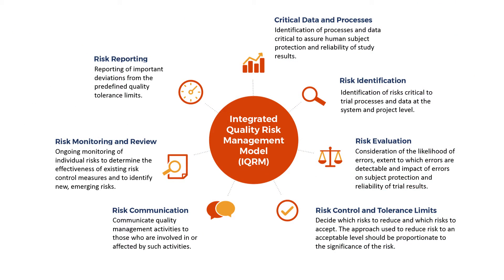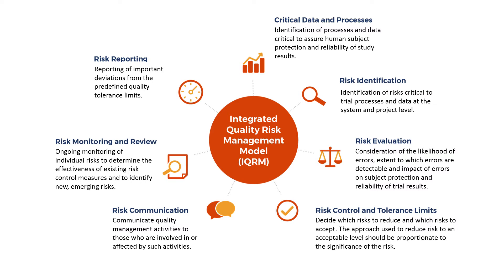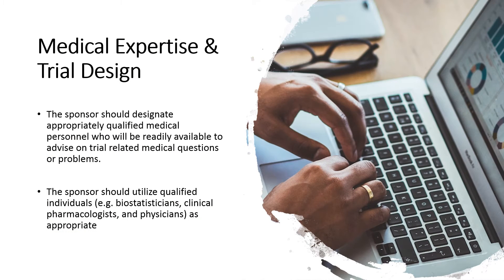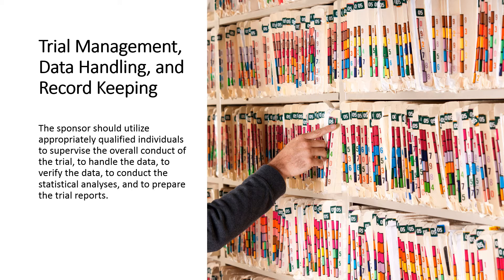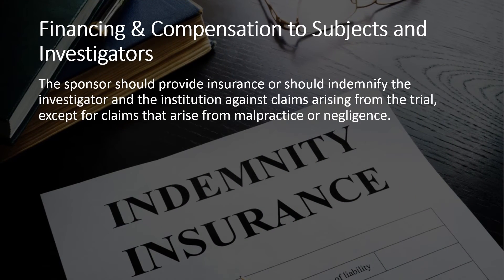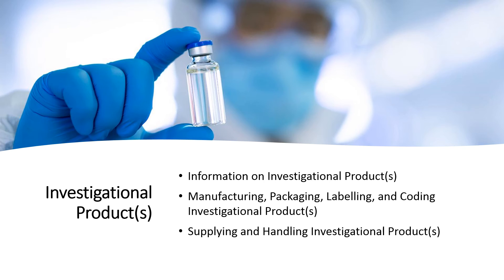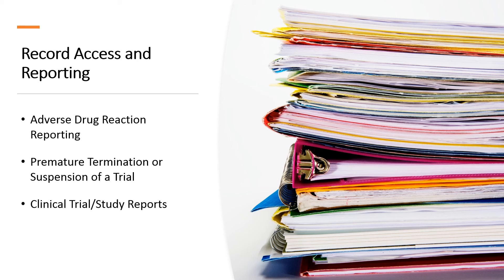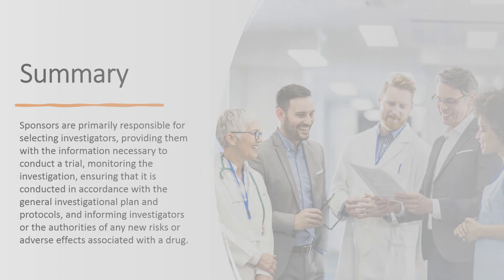Clinical Trials Sponsor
Clinical Trials Sponsor - planning clinical trial study startup from a sponsor perspective. How does a sponsor choose a CRO for a clinical trial?